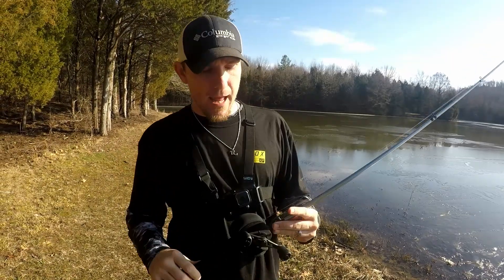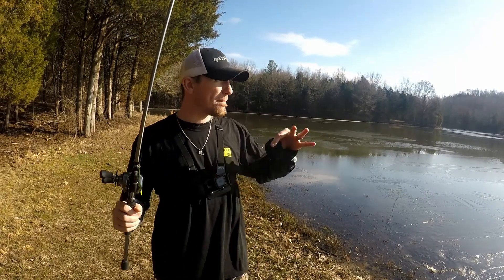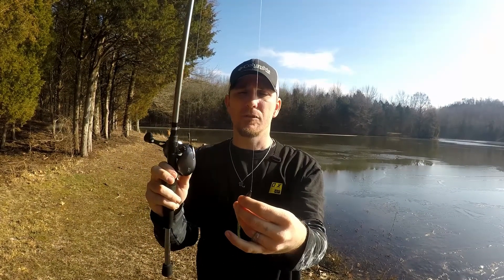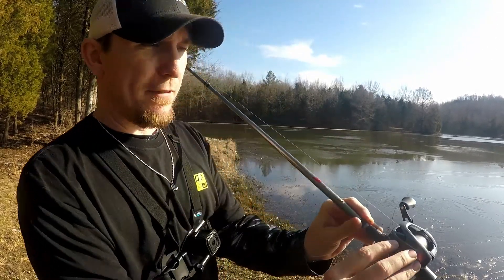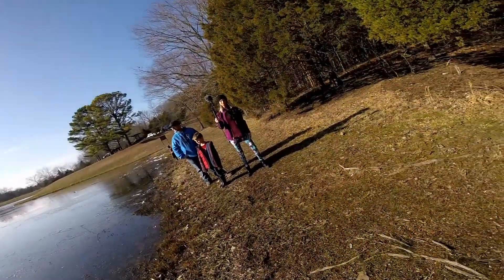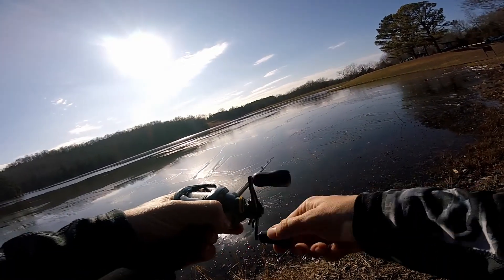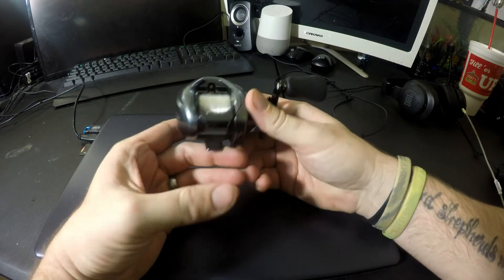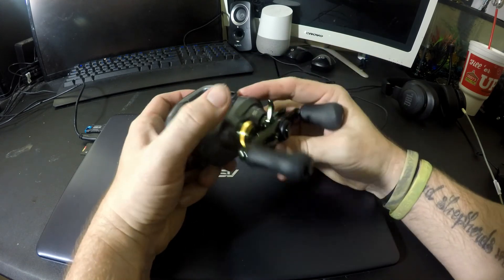The TRUTH about the SHIMANO CURADO DC | NON-BIASED up close REVIEW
WHATS UP YOUTUBE!! I am back with another gear review! This time I get my hands on my FIRST SHIMANO, and my FIRST DIGITAL CONTROLLED reel, it's the Shimano Curado DC! I had a blast reviewing this reel. I just want to say I am in no way sponsored or obligated to shimano in any way, so you are getting a true Non-biased look at this reel.

Make EVERY Day Count